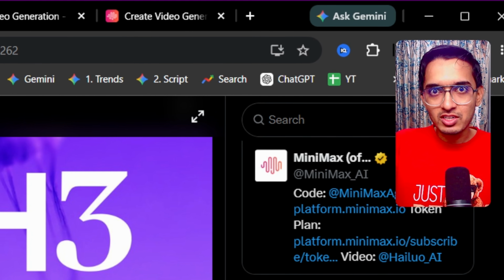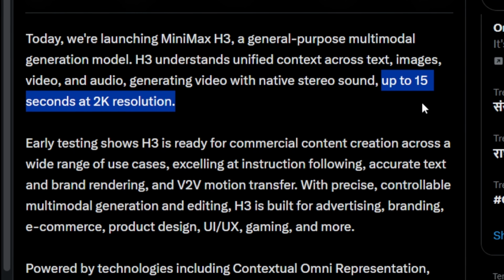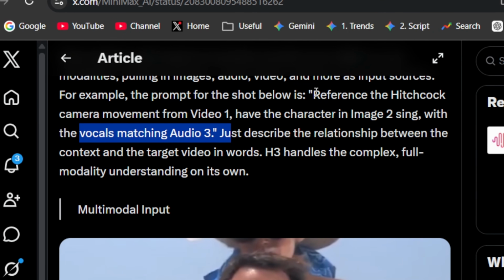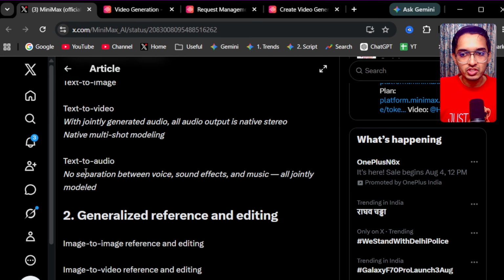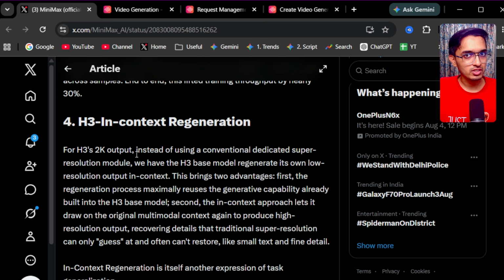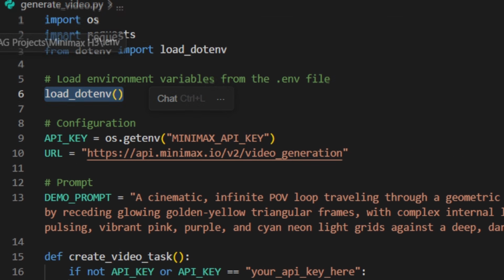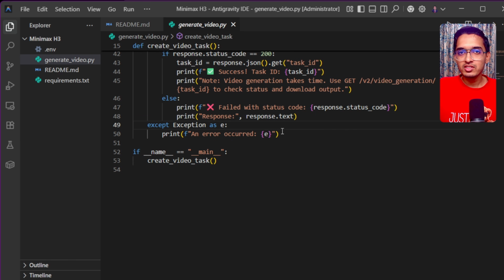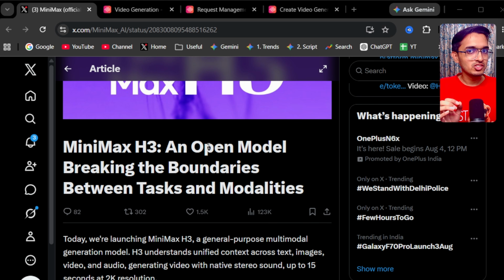MiniMax H3 Dropped: FREE Open Source 2K Video AI That BEATS Paid Tools?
MiniMax H3 is here - this new MiniMax AI video model brings native 2K multimodal generation, synchronized stereo sound, and upcoming open weights directly to developers.

In this tutorial on how to run MiniMax H3, we dive deep into the Hailuo H3 architecture, its disruptive API pricing, and how to set up an automated image to video AI pipeline. Whether you want to build a free AI video generator or explore MiniMax AI text to video tasks, this MiniMax H3 setup guide covers it all.